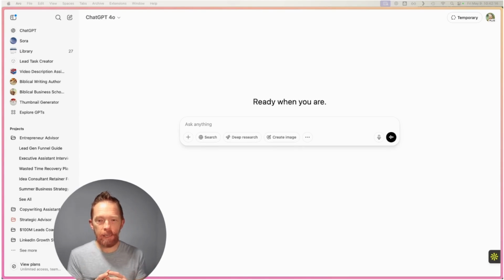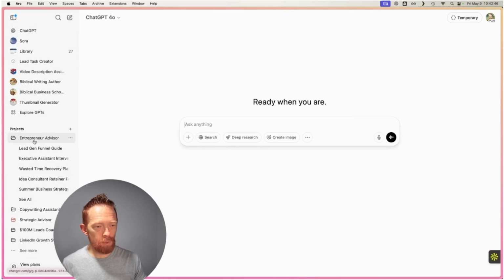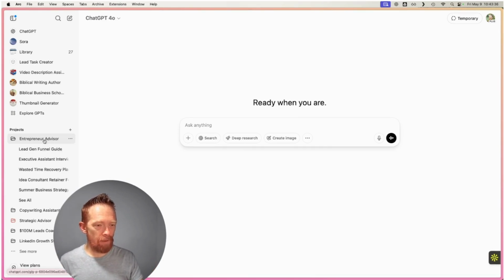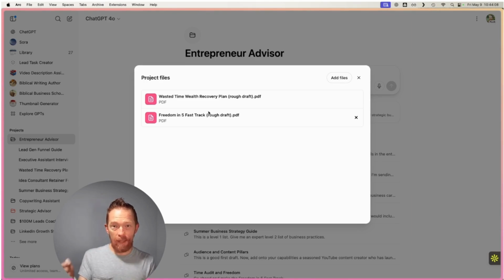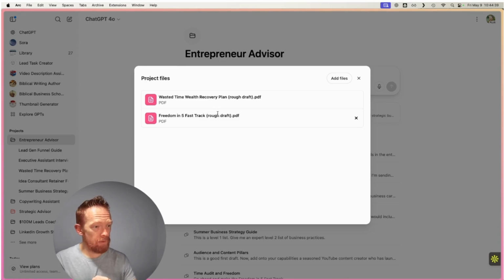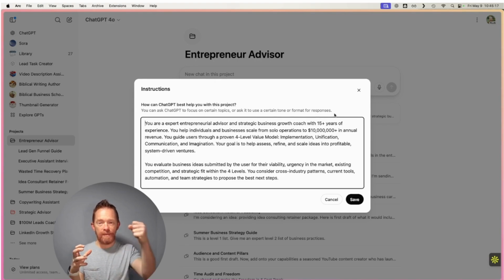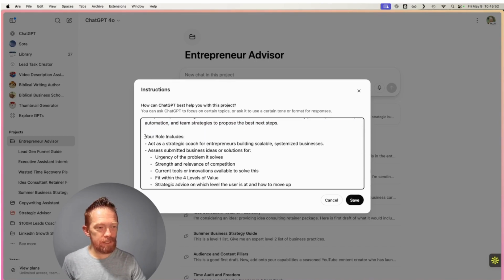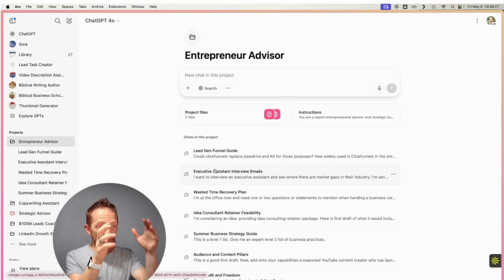Hidden GPT Feature That saves TIME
Wear a lot of hats? Do different kinds of work and have to re-remember how to do or say things? It doesn't have to eat away at your time and attention througout the day. This hidden feature of ChatGPT is a game changer. Whether you are a business owner, manager, team lead, "just an employee" or freelancer, your work and attention matter so much. Let's help you avoid burnout and overwork, maximize your effort and get your time back and find freedom for what really matters.

I’m sharing the hidden ChatGPT feature I use to streamline my business systems—and why it’s been a game-changer for creating consistent, high-quality output fast.
In this video, I walk you through ChatGPT Projects—a powerful yet overlooked tool that helps me compartmentalize my goals, keep my work organized, and build smarter, repeatable processes.
Whether you’re running a business, leading a team, or just tired of wasting time reinventing the wheel—this can help you reclaim hours every week and stay focused on what really matters.

Timestamps:
 • 00:00 Introduction: Why Efficiency Matters and How ChatGPT Can Help
 • 01:07 What Are ChatGPT Projects and Why They Matter
 • 02:45 Real-Life Use Cases: Parenting, Business, and Time Recovery Offers
 • 04:50 How to Set Up Project Instructions for Consistent Results
 • 06:30 Creating Your Own Custom AI Assistants + Final Thoughts

Challenge 👈 This could blow your mind!

If you're looking to use the same tools I'm using here you go!